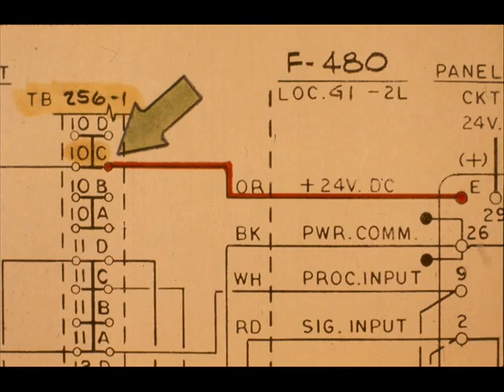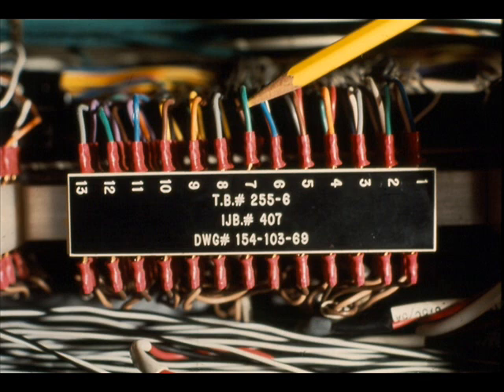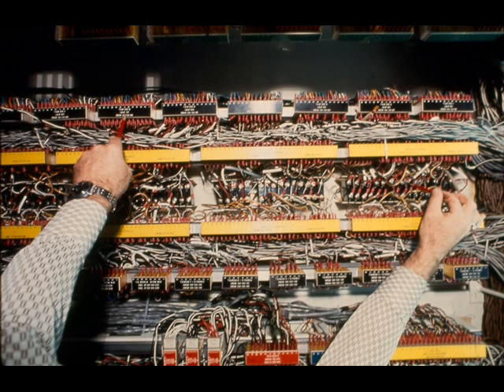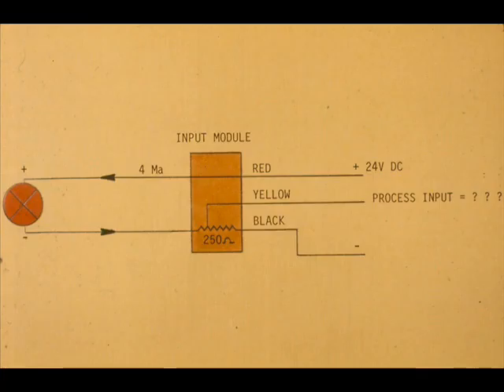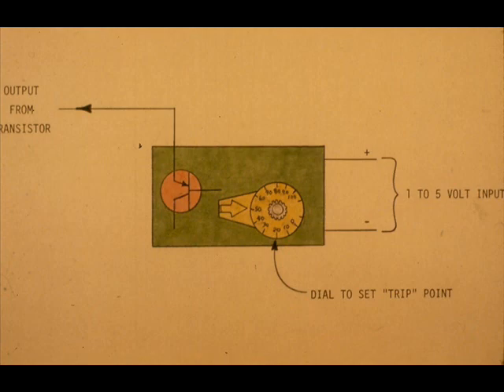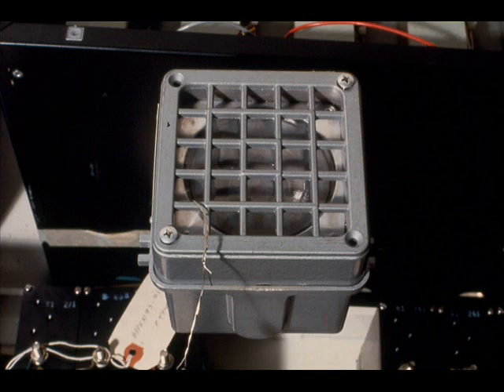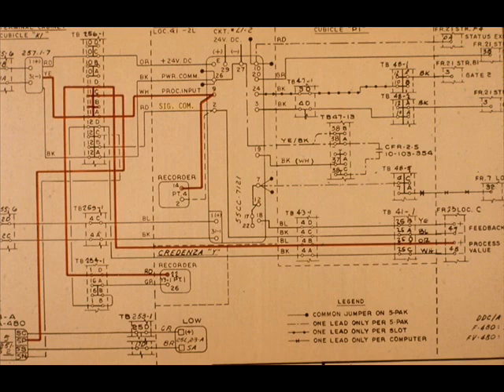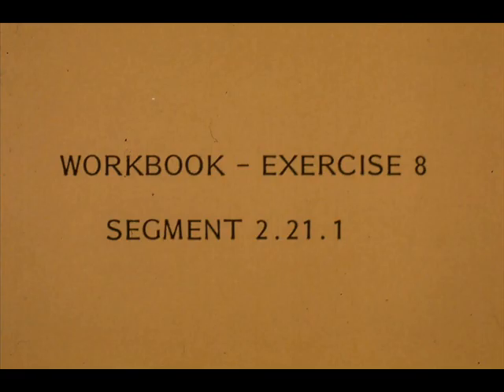Install an electronic instrument control loop 5/11